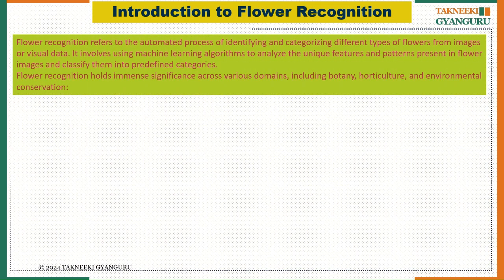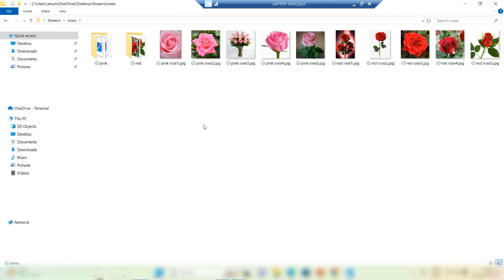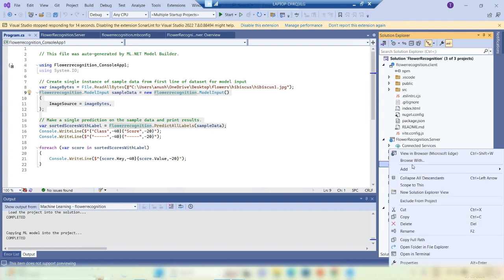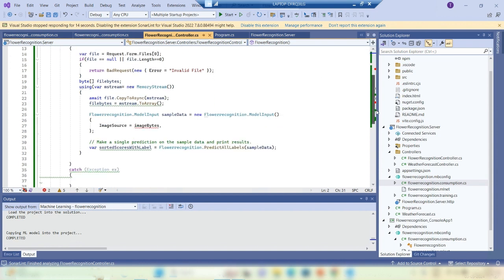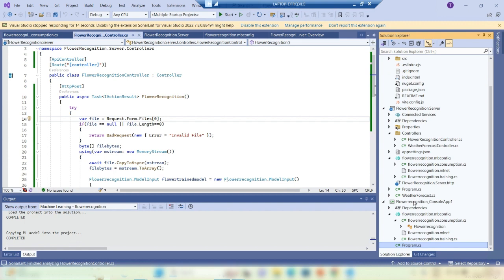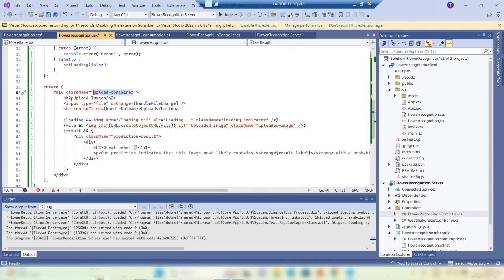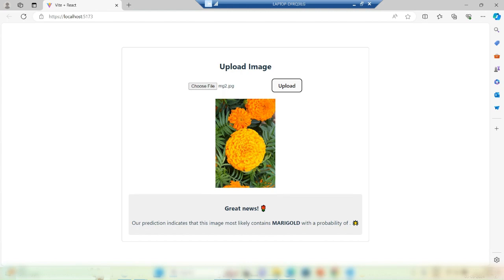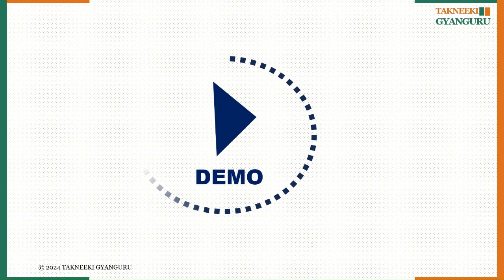Building an AI-Powered Flower Recognition App with ML.NET and React | AI/ML Tutorial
In this comprehensive AI/ML tutorial, we'll guide you through the process of building a sophisticated flower recognition application using ML.NET as the backend API and React as the frontend framework. Discover the ins and outs of image classification as we explore the significance of flower recognition, the importance of automation, and the implementation process with a live demonstration. Learn how to harness the power of machine learning algorithms to accurately identify various types of flowers, and gain practical insights into building real-world AI applications. Whether you're a beginner or an experienced developer, this tutorial offers valuable insights into leveraging AI and ML technologies for impactful results.

Diving Deep into ML.NET: Your Ultimate Guide to Understanding Machine Learning in .NET

Sentiment Analysis with ML.NET: Predicting Positive vs. Negative Sentiment in Text